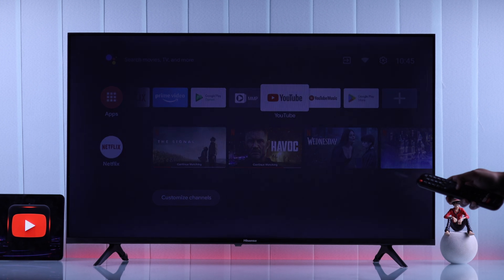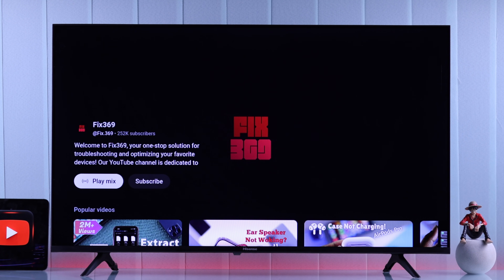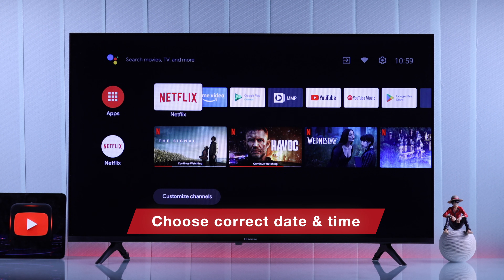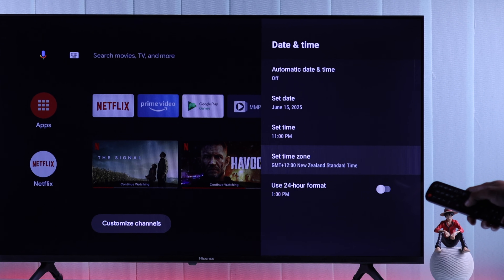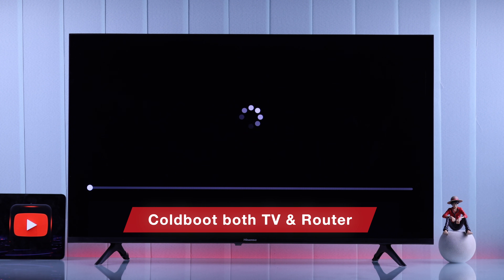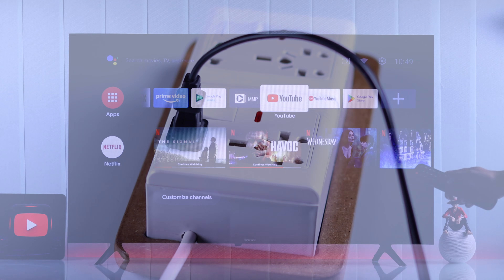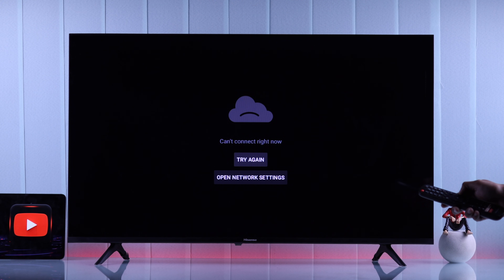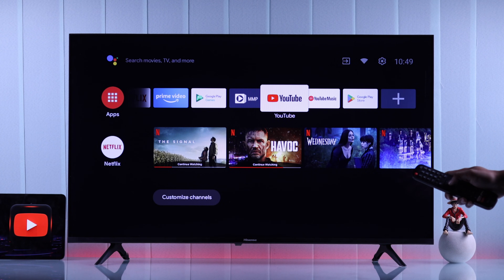YouTube Not Working on HiSense Smart Android TV? - Fix YT Black Screen!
Suddenly, YouTube got stuck on the Black Screen on your Hisense Smart Android TV, or is not opening at all? Suffering from YouTube video buffering on Hisense Android TV or other issues like:

• YouTube is not loading on Hisense Android TV
• YouTube keeps crashing on Hisense Android TV
• Hisense Android TV YouTube Cannot connect right now error
• YouTube Black Screen Hisense Android TV
• HiSense Android TV YouTube App Frozen
• YouTub ‘Something went Wrong’ error on Hisense Android TV

The Fix369 Team will walk you through 4 simple yet effective solutions to fix YouTube not working problems on Hisense Android TV, once and for all.

0:00 Intro: YouTube Not Working on HiSense Smart Android TV
0:28 Solution 1: Check and Fix Internet Connection
1:27 Solution 2: Cold Boot HiSense Android TV
1:45 Solution 3: Clear YouTube Data on HiSense Android TV
2:15 Solution 4: Hard Reset HiSense Android TV